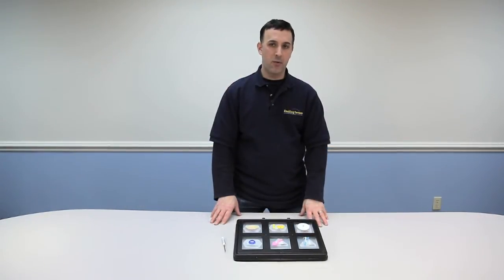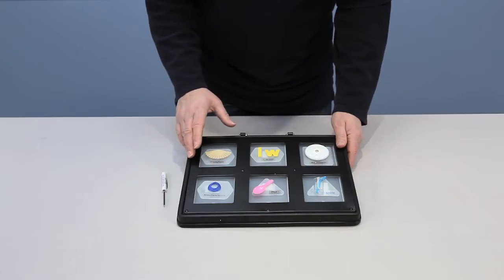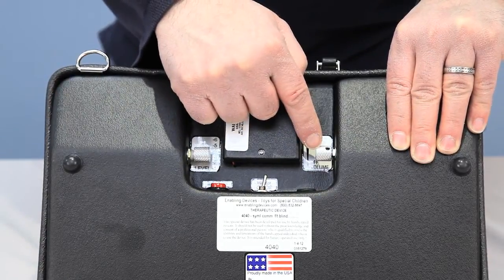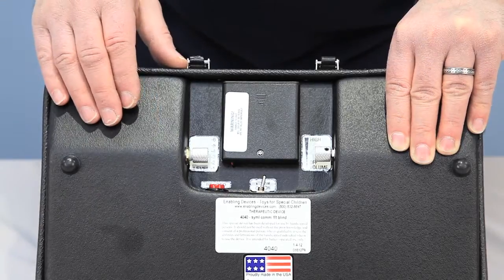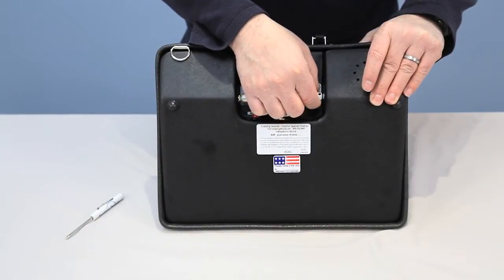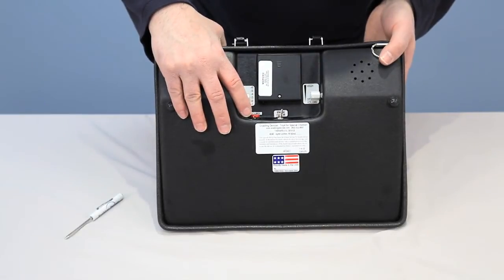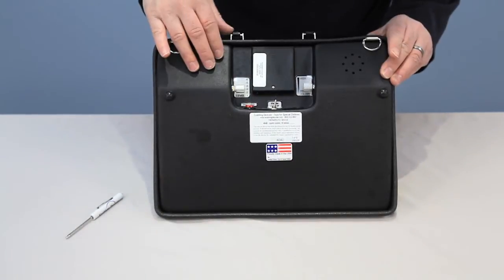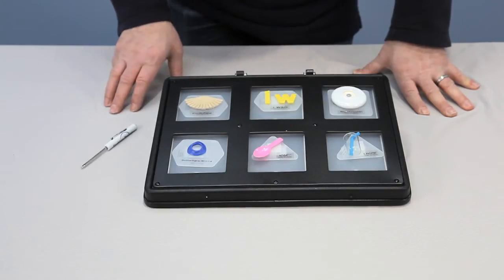Symbol Communicator For The Visually Impaired #4040